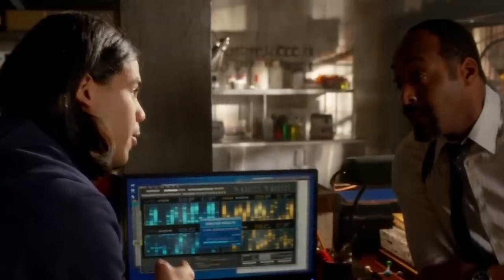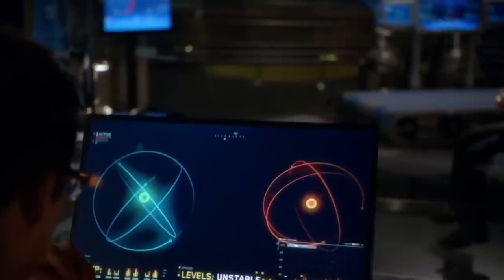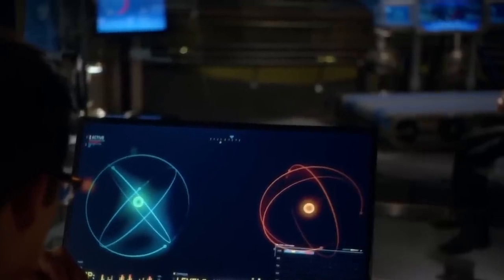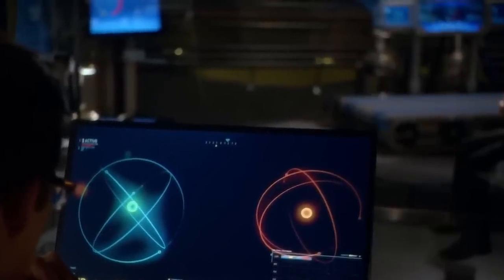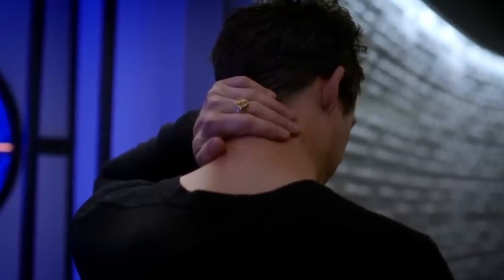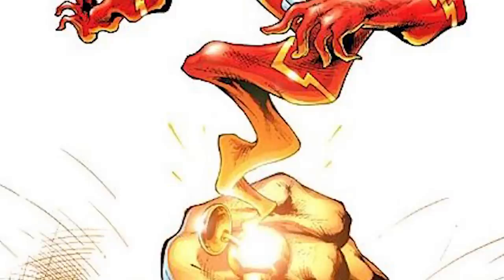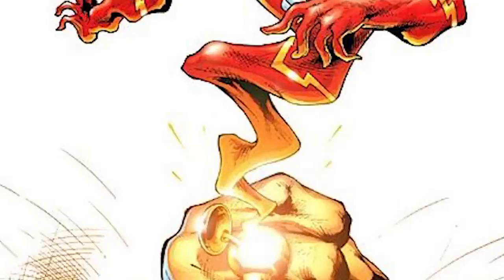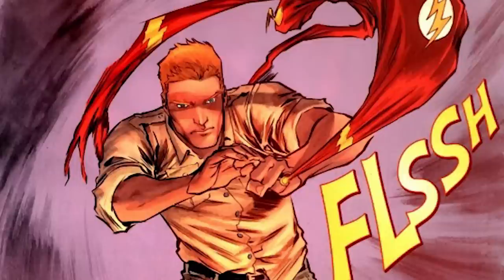The Flash Episode 13 - TOP 5 Easter Eggs and Firestorm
The Flash Episode 13 The Nuclear Man. Firestorm Easter Eggs, 2 Reverse Flash, Robbie Amell, Time Travel, Gorilla Grodd, Weather Wizard and Finale